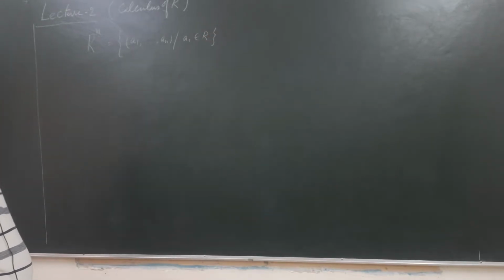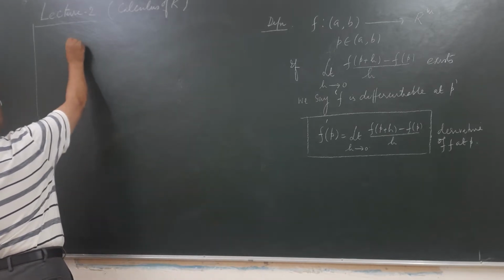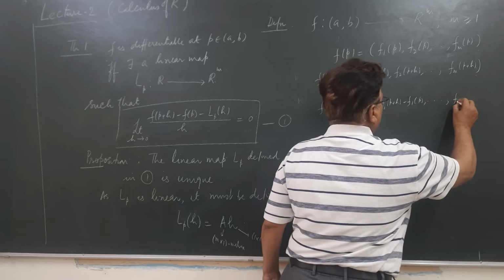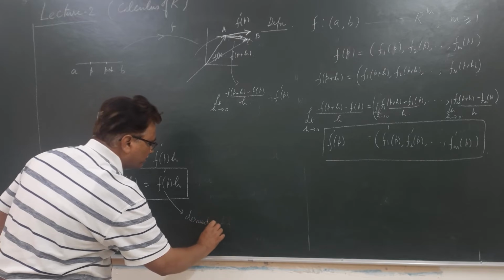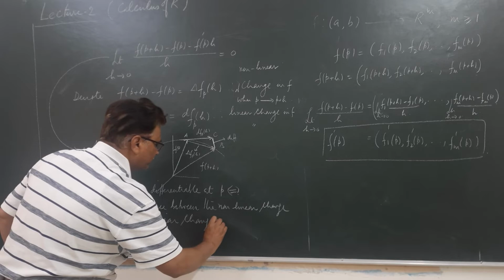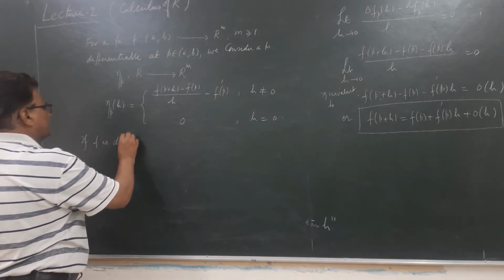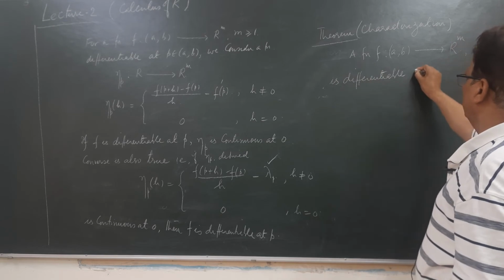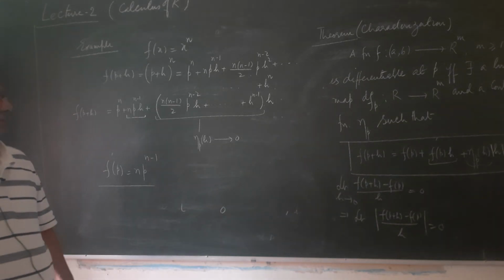Lec-2 Calculus of R^n Continued